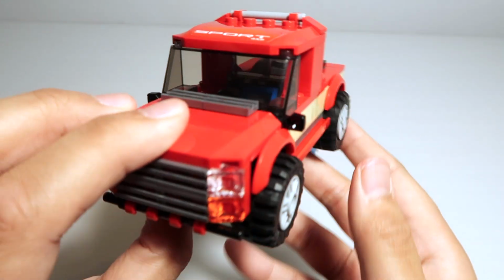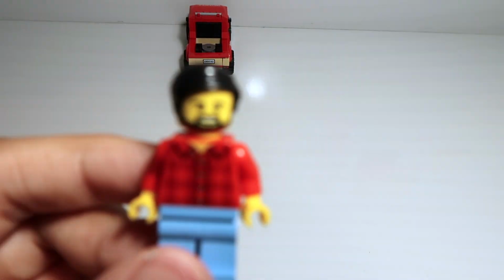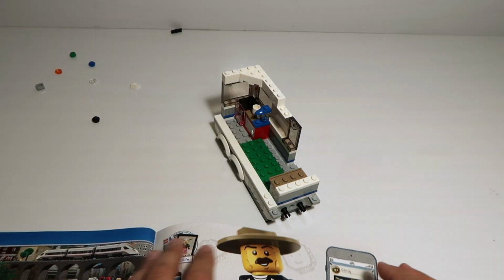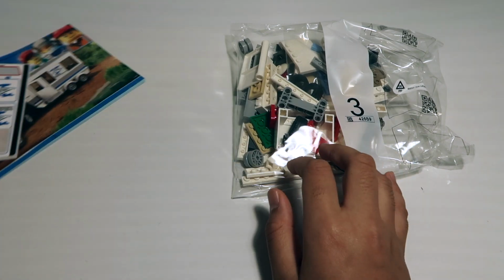LEGO City 2018 Pickup & Caravan build! set 60182